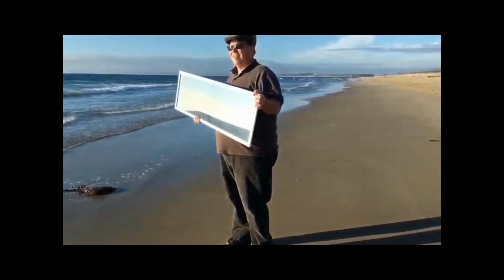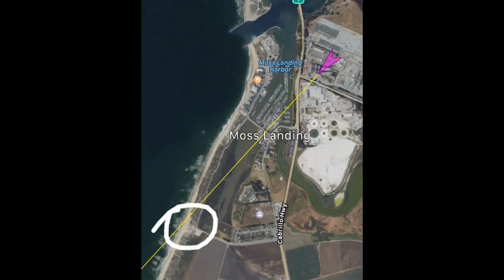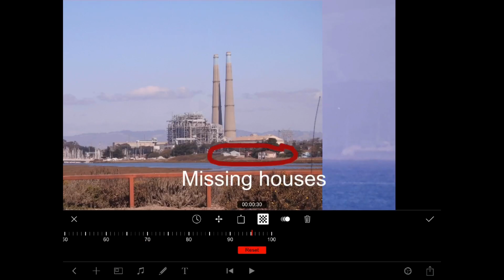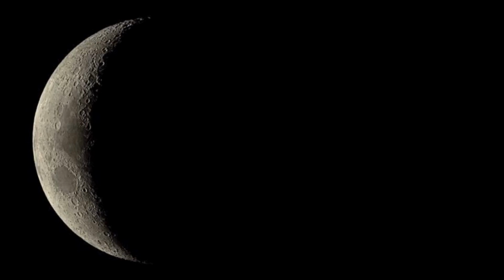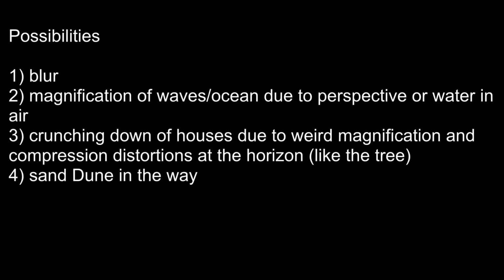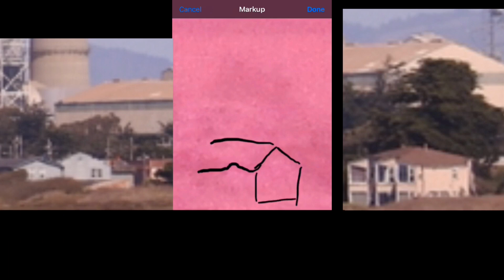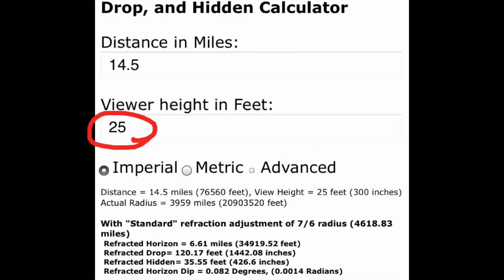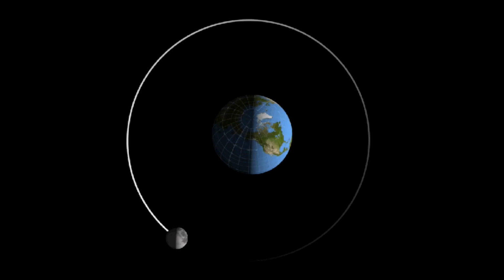Response 2 Bob The Science Guy: Monterey Bay Observation [MIRROR]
Additional Comment by Sydney: "Ok actually I just realized how they will discuss the moon thing 😀 it will be due to the rotation of earth. But I’d still like a working physical model please heh and also to be able to stand on earth look up and see the correct moon phases within that model 😀"